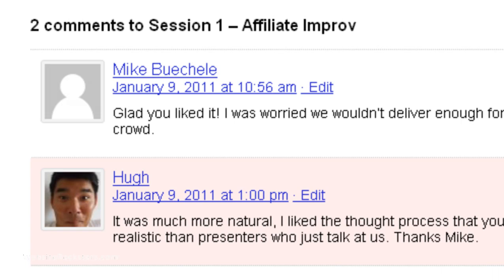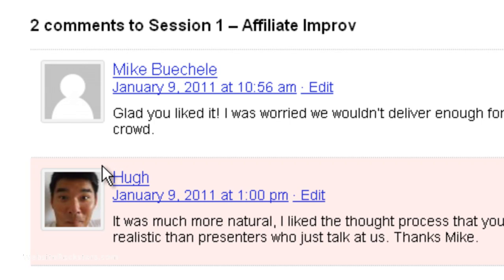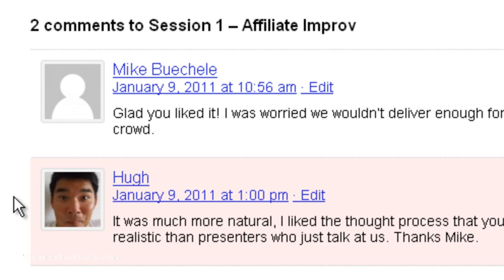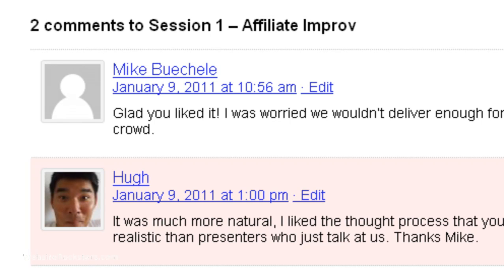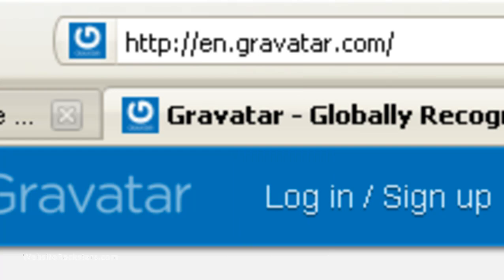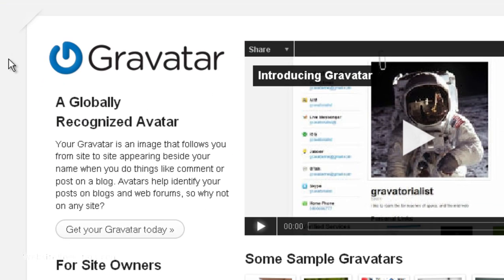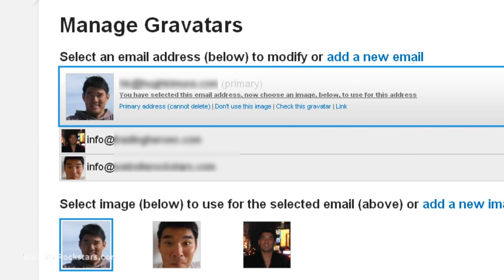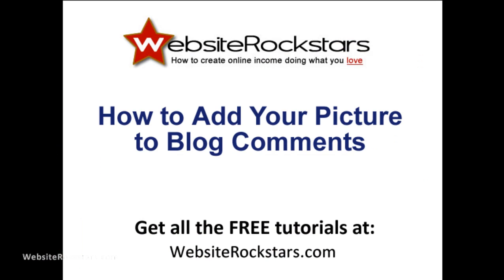Wordpress Tutorial - How to Add Your Picture to Blog Comments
Here is a really quick video on how to add an avatar (aka your mug shot) to all of your Wordpress blog comments.  This goes for if you leave a comment on someone elses blog or if you leave a comment on your own blog.